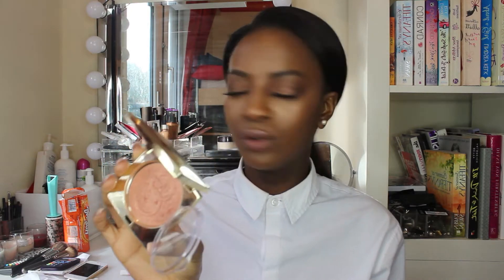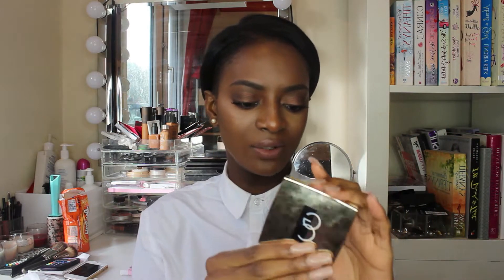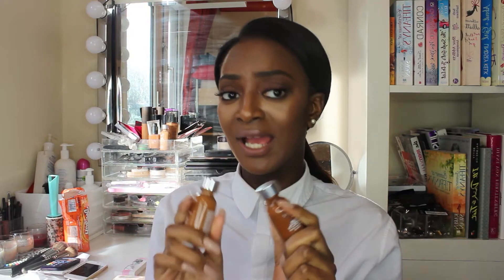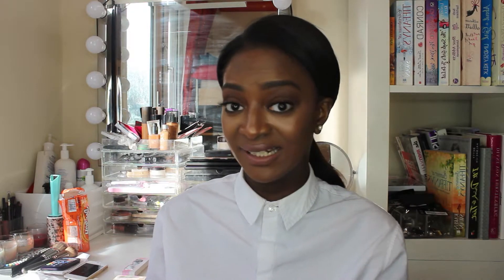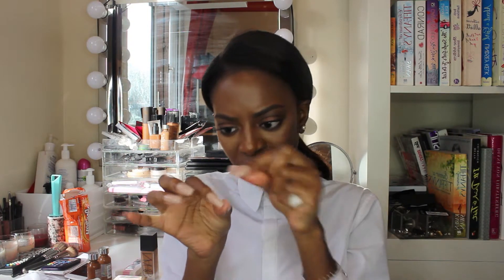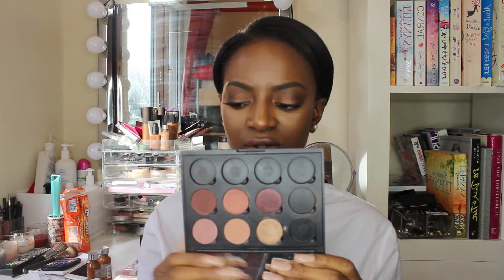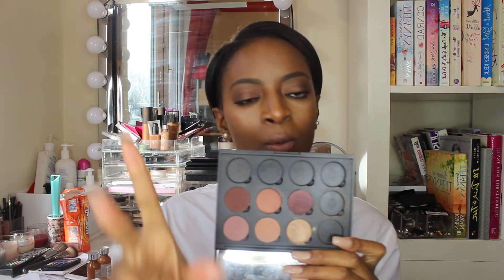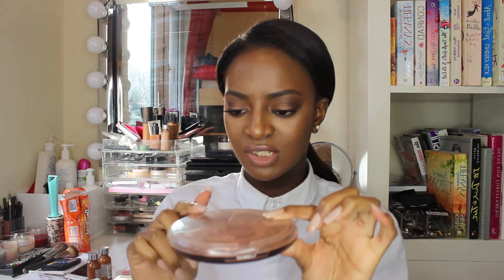September Favourites 2015 / VENIKA.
Hi there! This is my September Favourites, I was pretty convinced I didn't have much to talk about but then this video ended up 20 minutes long so... I hope you all enjoy and share what you have also been loving.

Fyi: My videos are always flipped because my face is not symmetrical, so I have to flip the screen to look cute :)